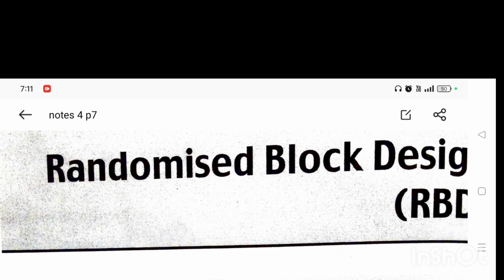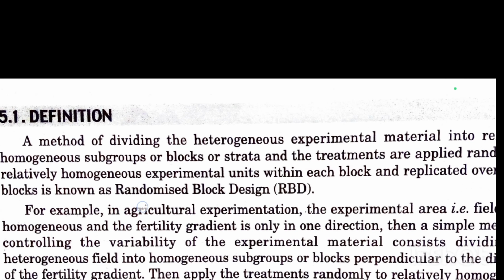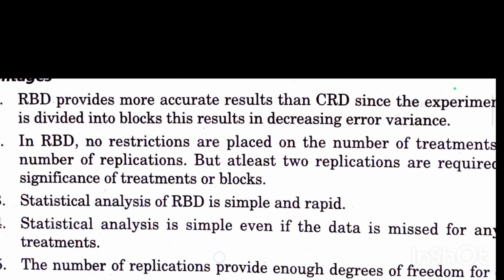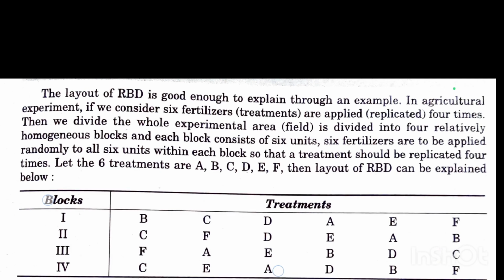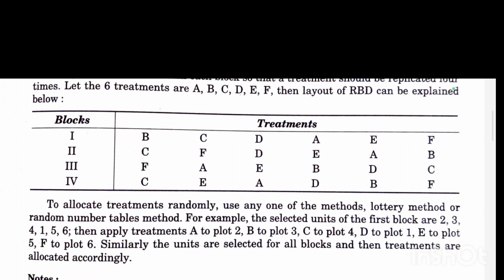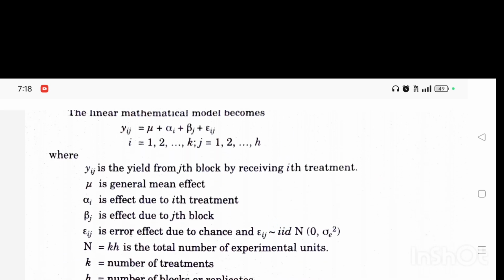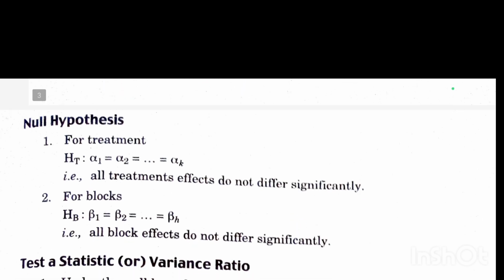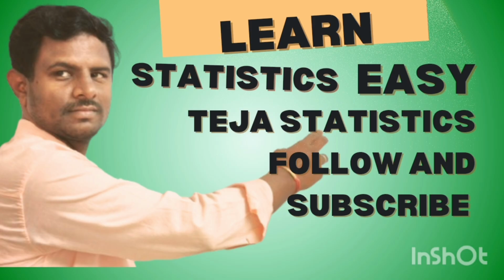b.sc sem6 gunshotquestions importantquestions